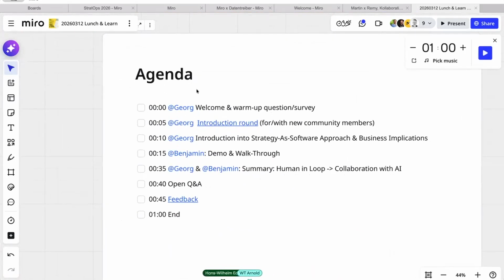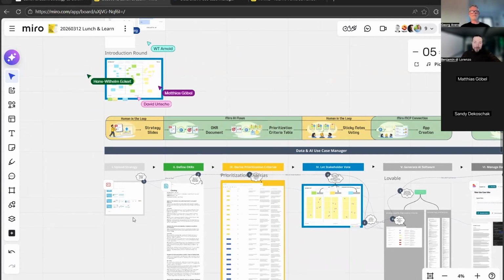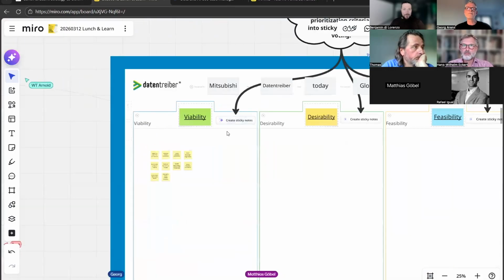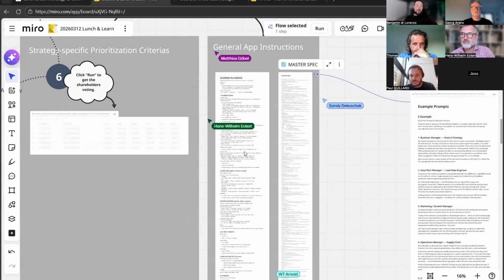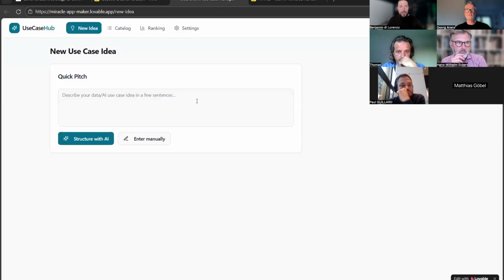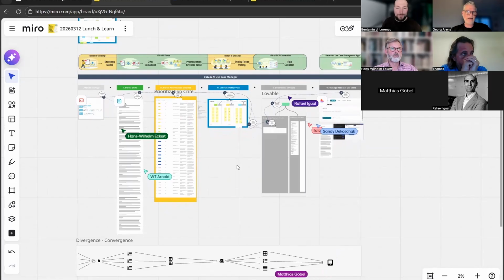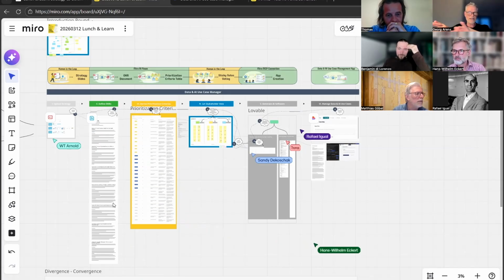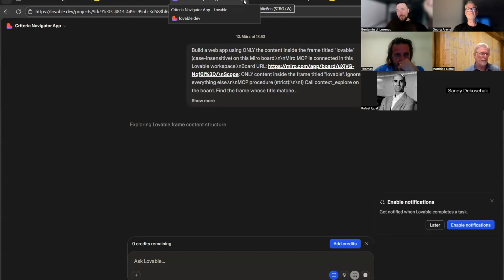Strategy-as-Software - Recording from the Lunch & Learn 12.03.2026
Learn how to turn your strategy presentation into working software in just a few steps. Your Strategy Slides + Miro AI Flows + Datentreiber Canvases + Lovable = Data & AI Use Case Management Software